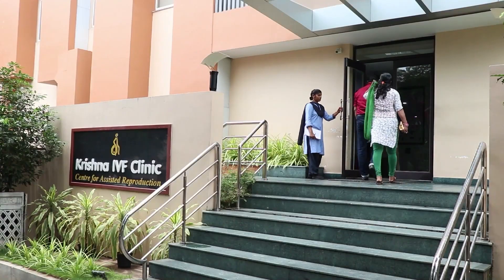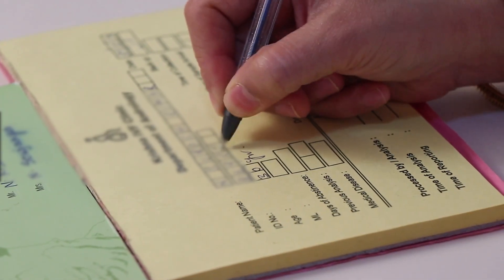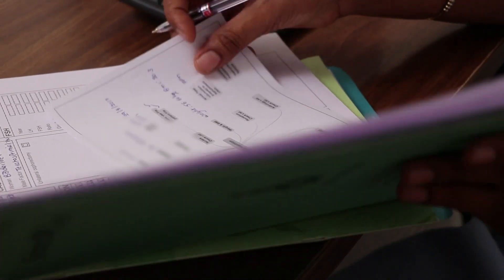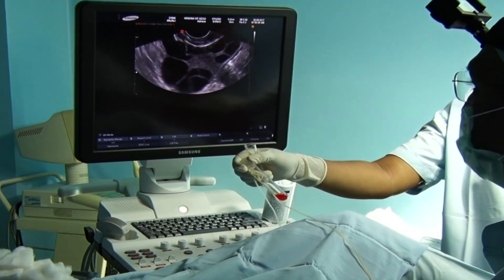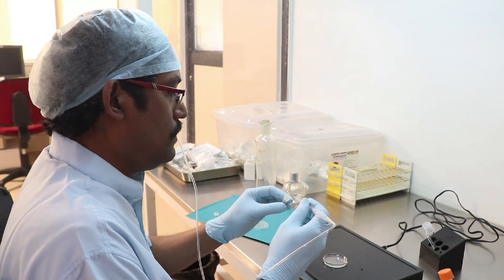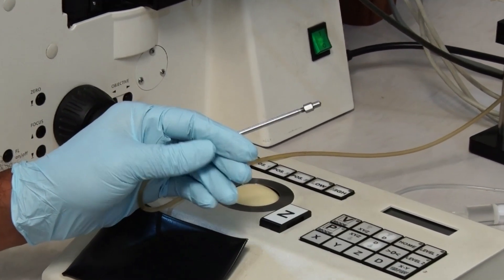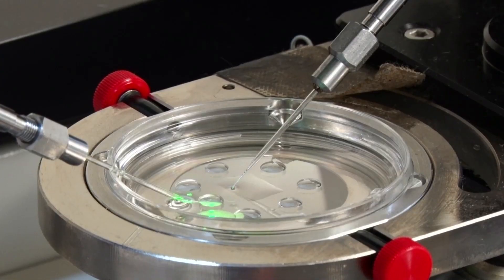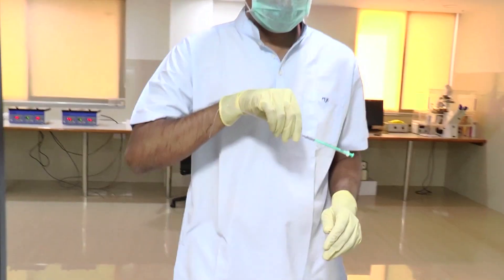In Vitro Fertilization (IVF)